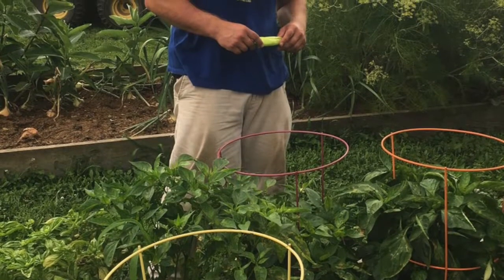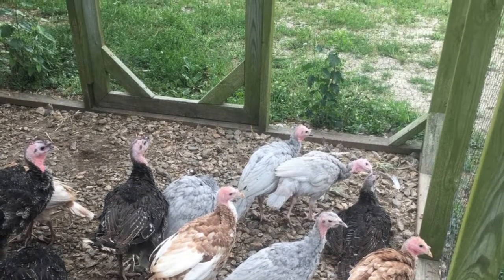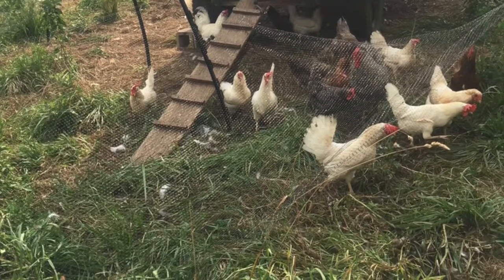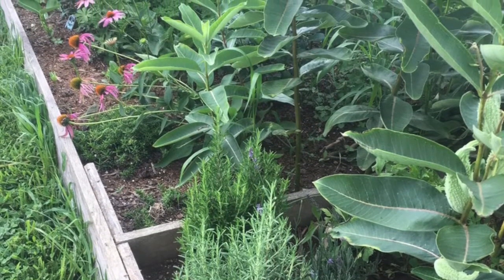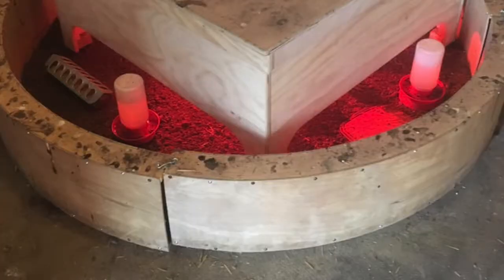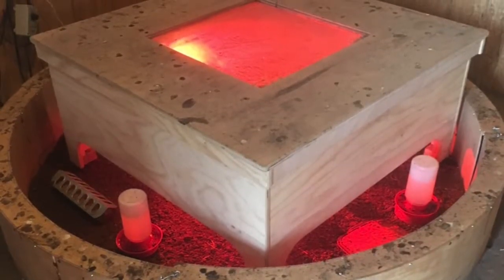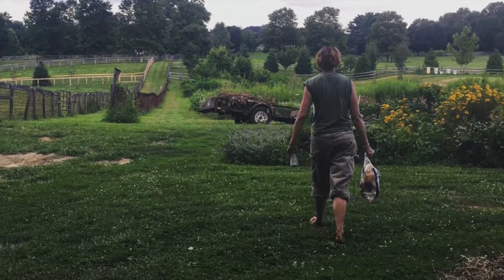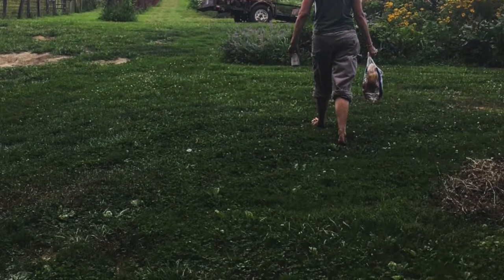Rose Hip Road Trip - Ep. 3 - Farming as Happiness w/ Dave Lorom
In this episode of the Rose Hip Road Trip, listen to Dave Lorom from Coverdale Farm in Wilmington, Delaware talk about:

* Farming as happiness
* Farming as a tool for conservation
* Regenerative Agriculture
* Being surrounded by life & death

***This Episode was originally posted as a podcast episode on 6/9/2018

***EVERYTHING IS CONNECTED***